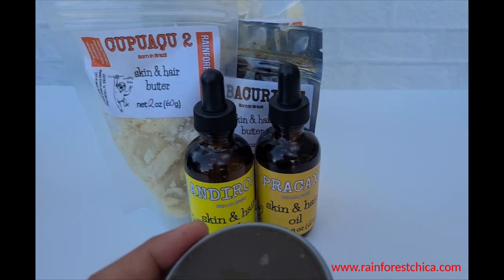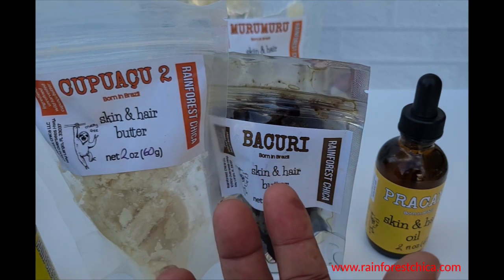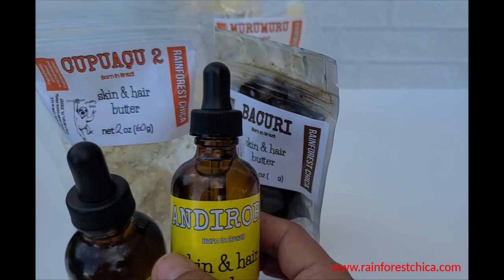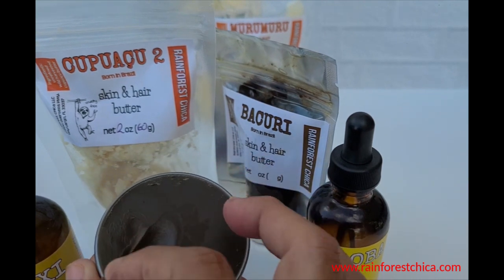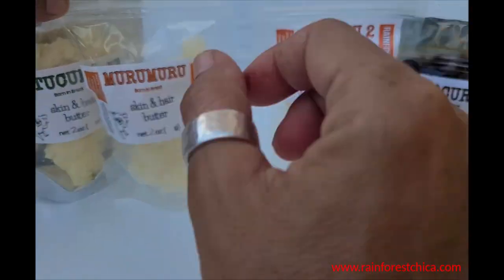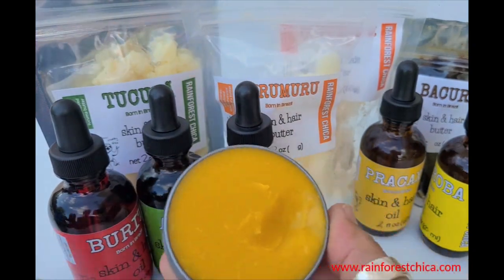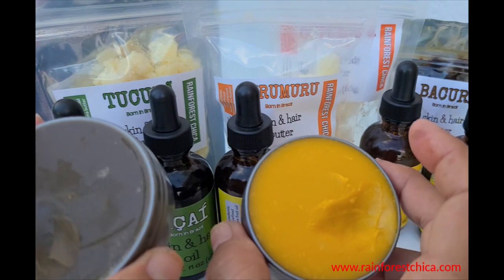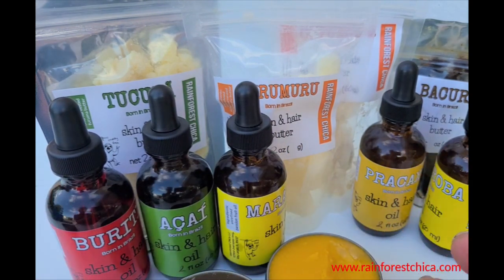DIY Day & Night Eye Balm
Day Balm
Murumuru butter - 2 oz.
Tucuma Butter - 2 oz.
Buriti Oil - 0.5 oz.
Maracuja Oil - 0.5 oz.
Acai Oil -  0.5 oz.
Beeswax - 0.5 oz. (if you keep your home too cold you can use less wax, for a vegan recipe use 0.25 oz. of candelilla wax)

Night Balm
Bacuri Butter - 2 oz.
Cupuacu Butter - 2 oz.
Pracaxi Oil - 1 oz.
Andiroba Oil - 0.5 oz.
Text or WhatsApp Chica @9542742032